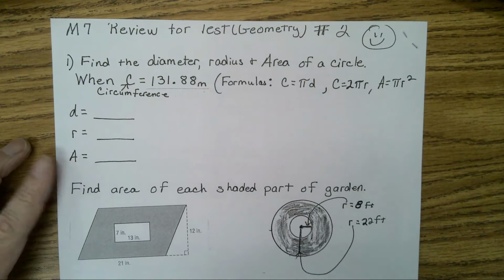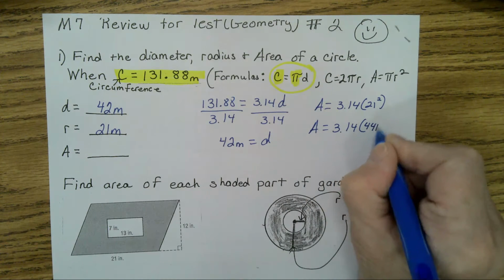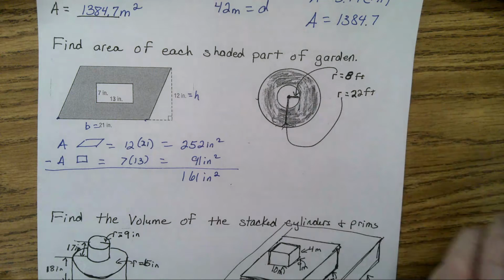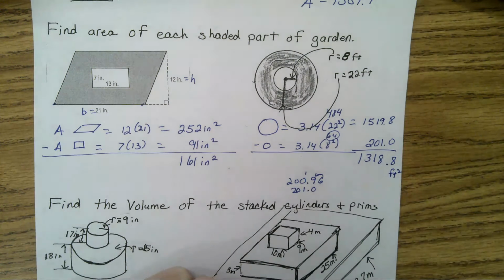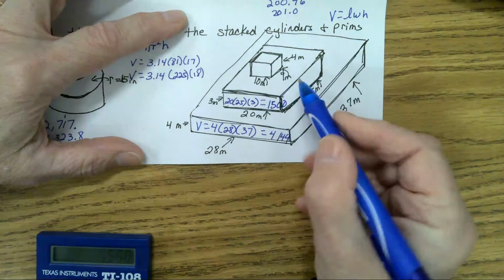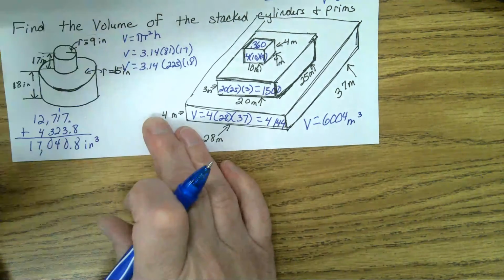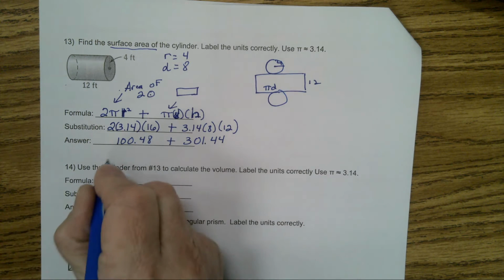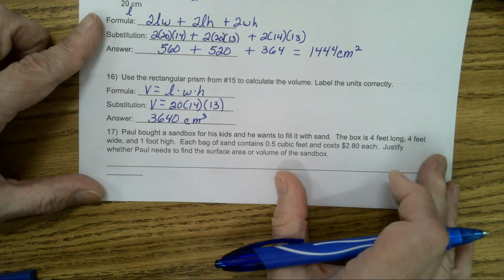M7 Review for Geometry Test